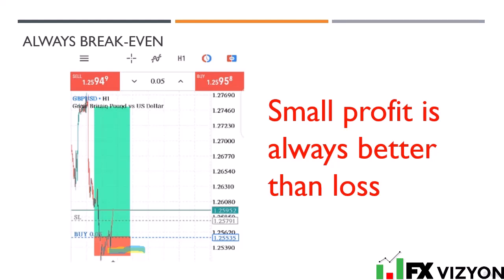Always Breakeven, small profit is better than loss or losing of one's account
If you keep losing money from your principle investment, you feel more difficult to recover the loss and come to the break-even balance.

This is the main reason, you must follow the money management from the beginning of your trading.

Bad money management is like smoking, drinking and drug addiction, it will get difficult to recover from that bad mindset.